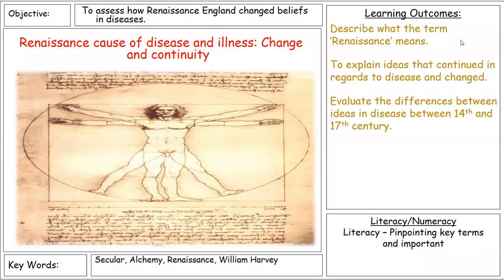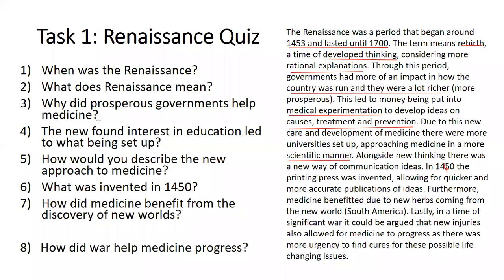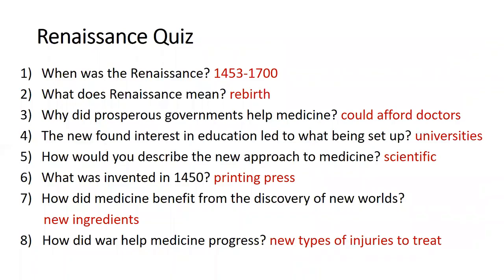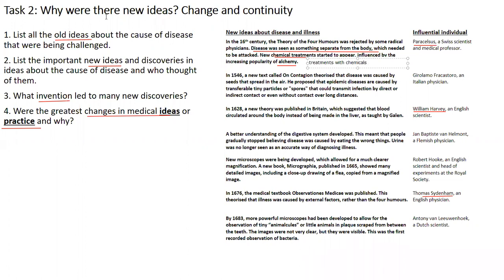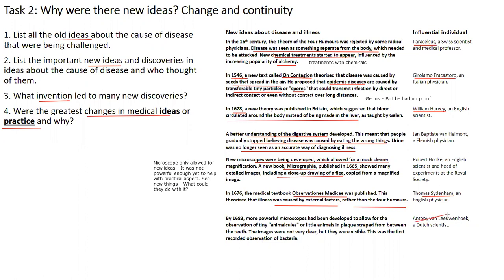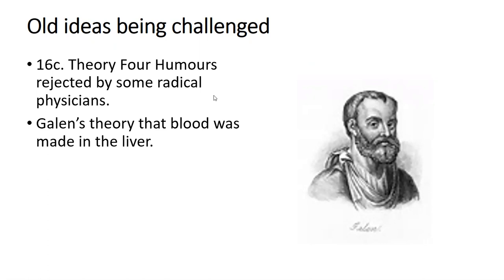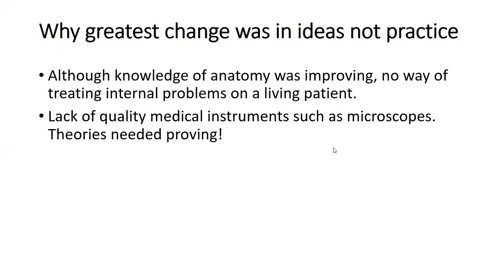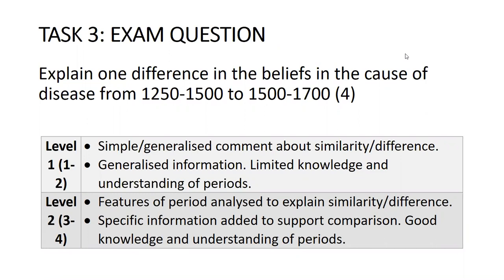GCSE History - Medicine through Time - Renaissance Cause - Continuity and Change